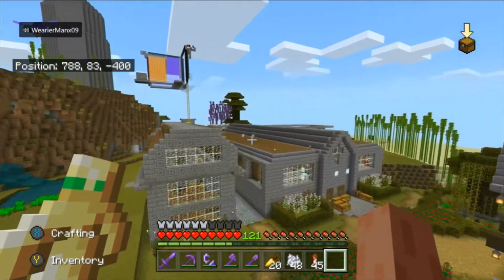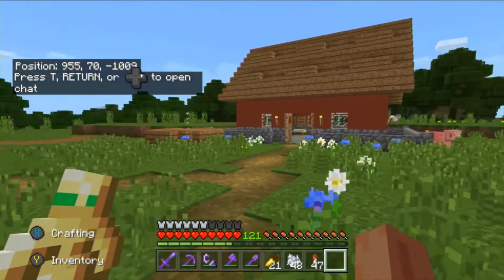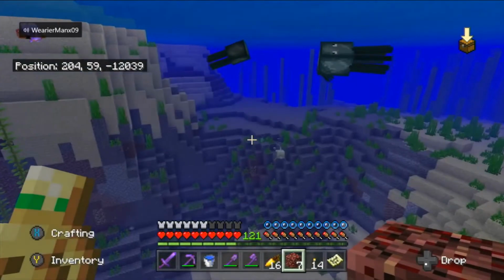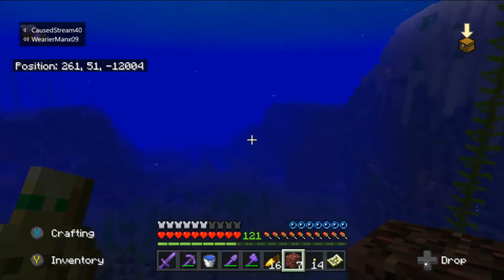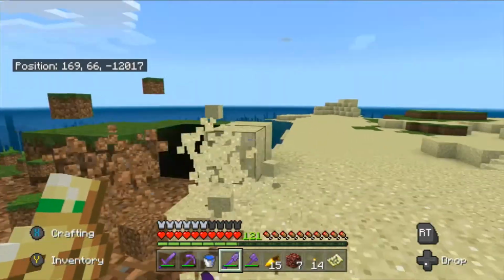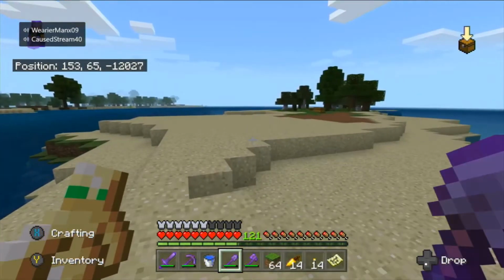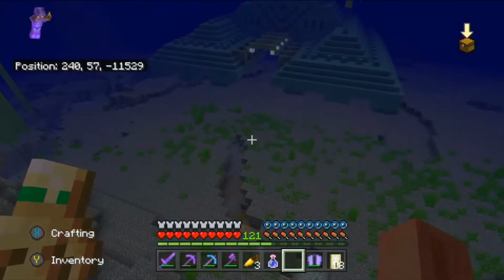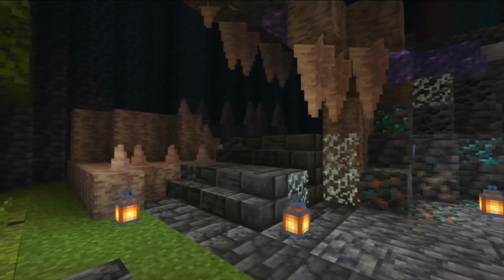Minecraft 1.17 Playing on an old world experience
I'm playing 1.17 Caves and Cliffs update part 1 on a world that is very old and I wanted to show what to expect and my time playing!

Shoutout to the warlock for being with me in the video!

I hope you guys got something from this video! but man

Can't wait for 1.18 and getting to enjoy everything in Caves and Cliffs!

Gunz Is Wearier